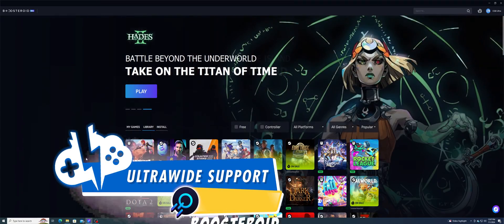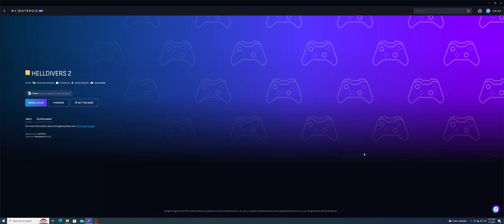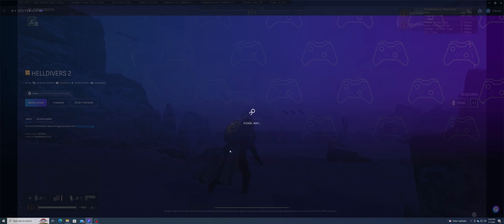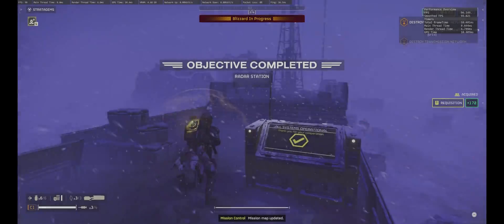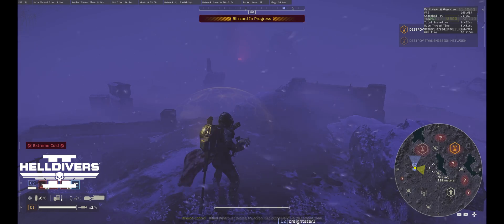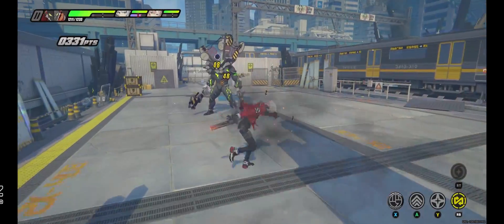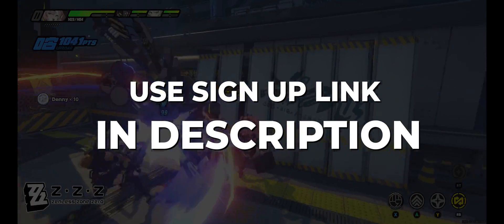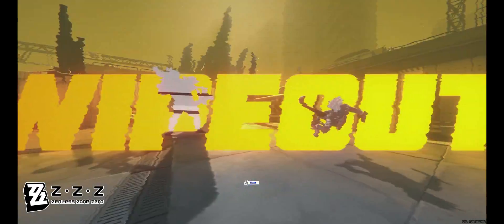Boosteroid ULTRA Tier has ULTRAWIDE Monitor Support!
The Boosteroid Ultra tier has been promoting running games in 4K resolution but one feature it does support that it hasn’t been promoting is Ultrawide monitor support. For those who were wondering about this, I’ve tested several games have maxed out at 3200x1400 resolution.